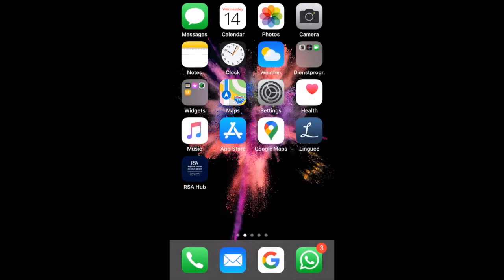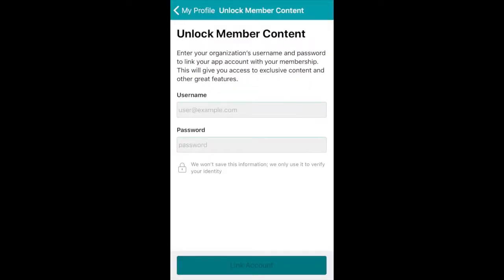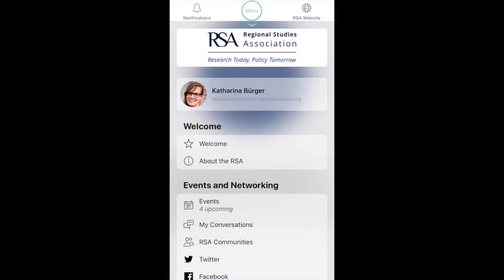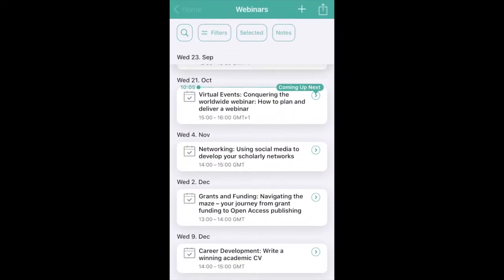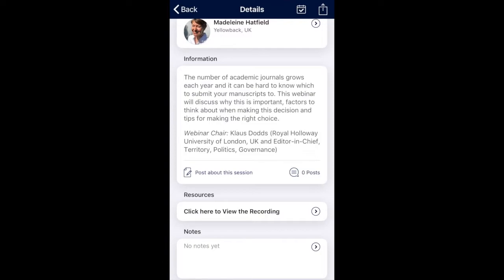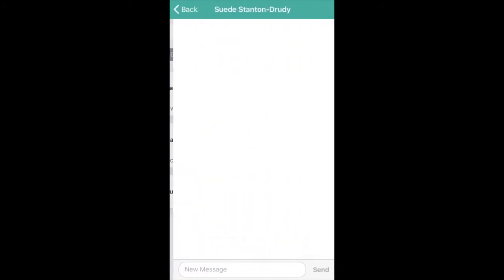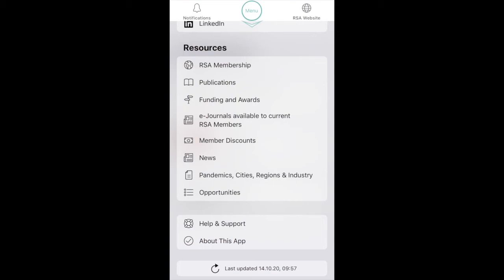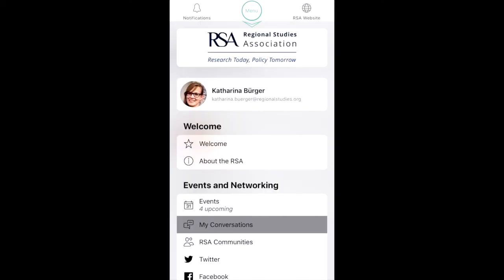How to: A Guide for the new RSA App